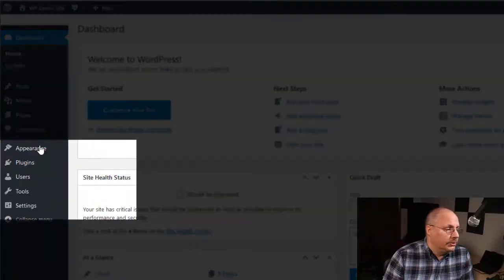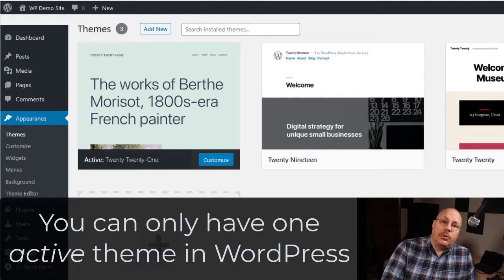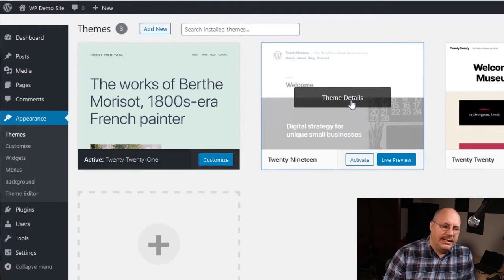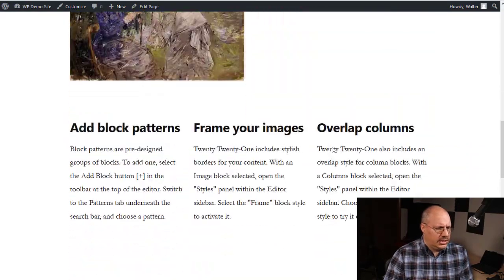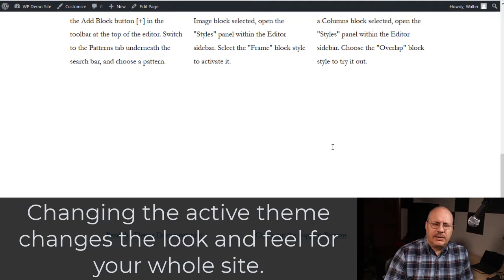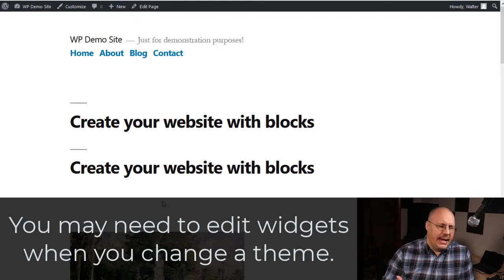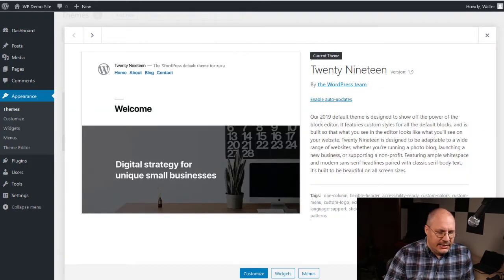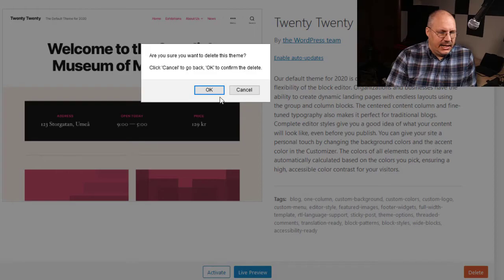WordPress 15: Changing Themes in WordPress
In this video we look at how to change between themes in WordPress to make a new theme active. This is a quick and easy way to change the whole look of your WordPress site in a matter of seconds.